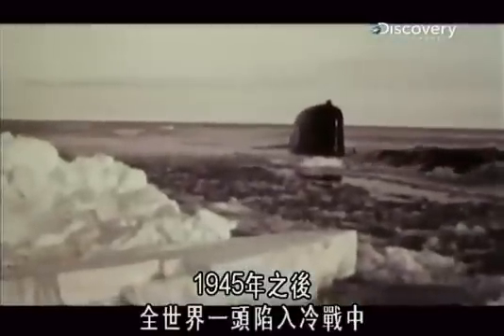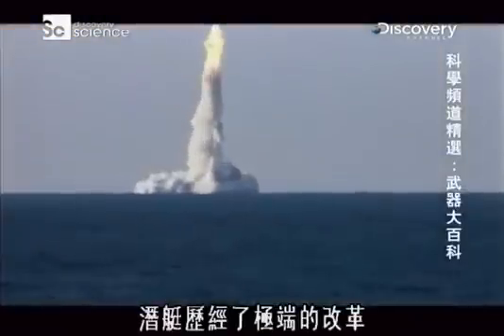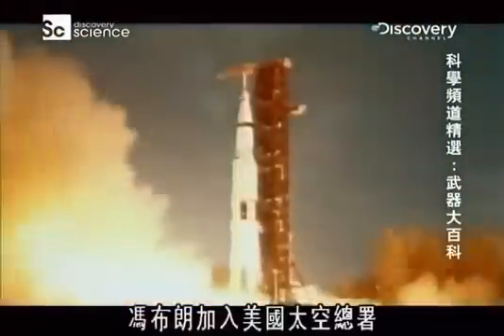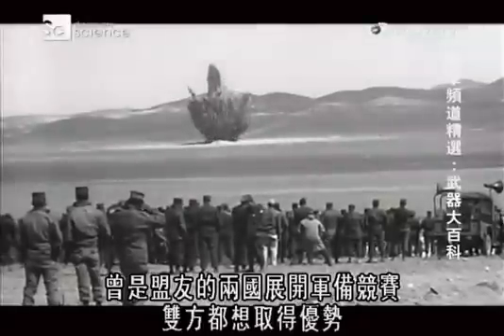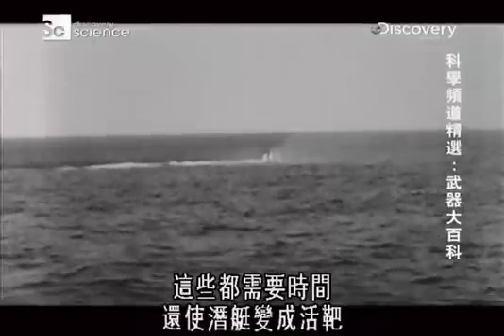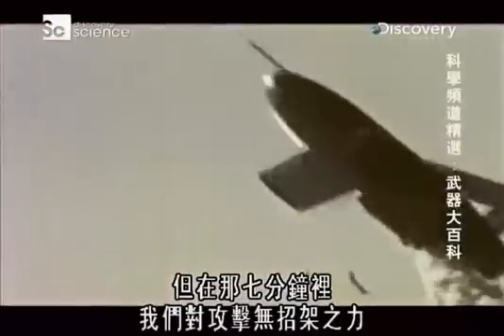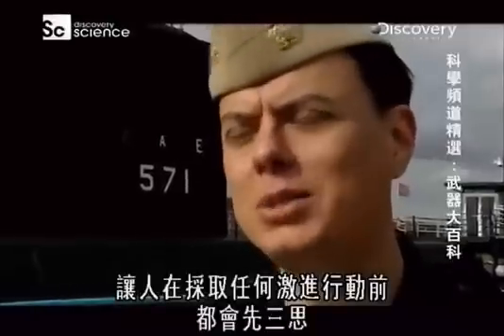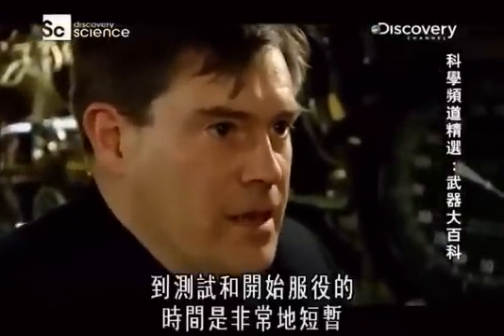武器大百科：03潜艇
现代潜艇是迄今为止最为强大的武器平台。它们在波涛之下悄无声息地追踪着猎物，或是发射多枚鱼雷击沉敌方的舰船，或是发射战斧导弹摧毁坚固的堡垒，或是运送特种部队执行绝密的任务。简而言之，它们是海战杀手锏。但这些海军超级武器如要追根溯源的话，可追溯至美国的独立战争期间，当时曾有一个雄心勃勃的疯狂计划－－用一个木桶造的潜水器攻击停泊在纽约港的英军旗舰。经过两百年的战争洗礼、灾难考验和科技创新之后，我们将记述当今最先进的海军潜艇的发展历程。